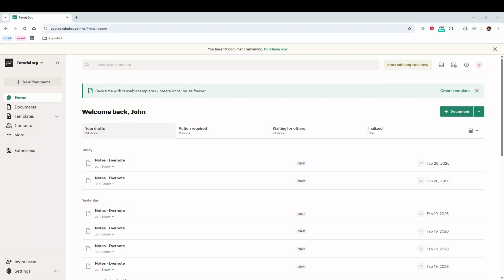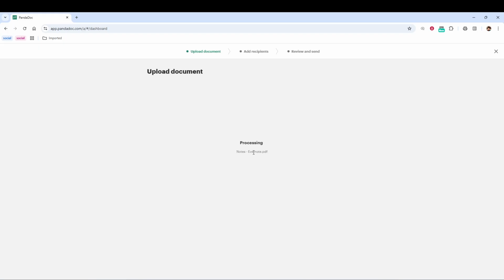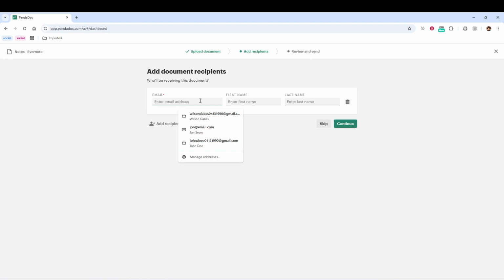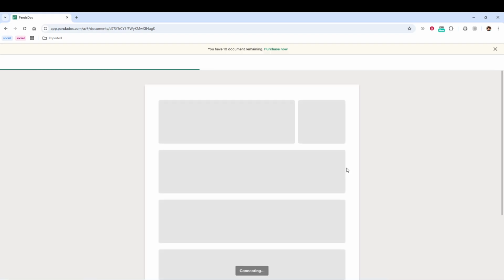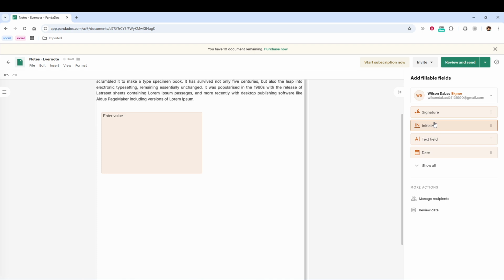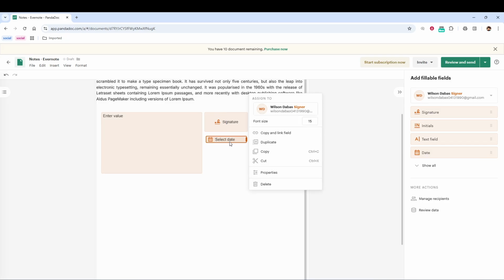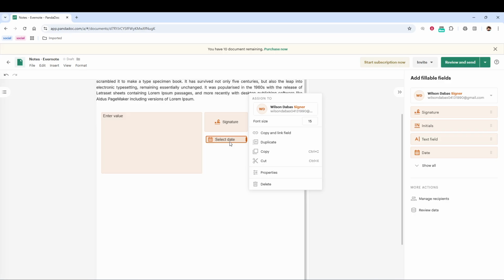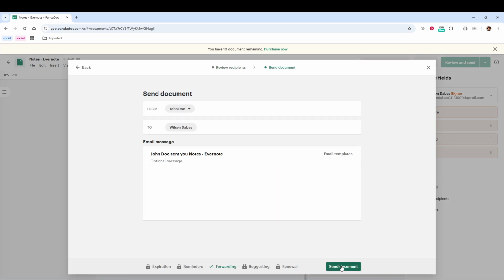How To Setup Contract With Pandadoc For Client [2026 Guide]